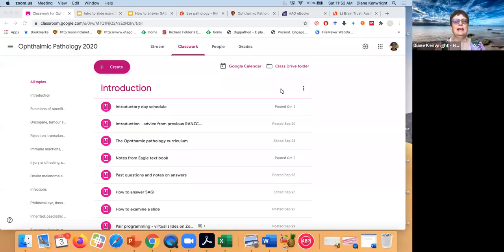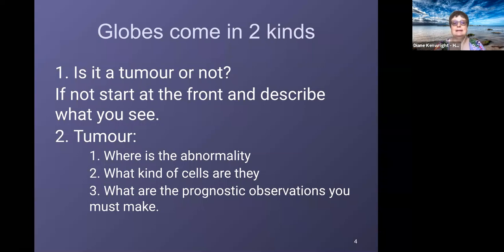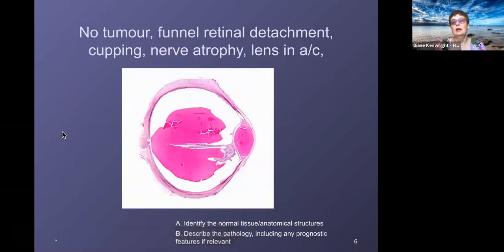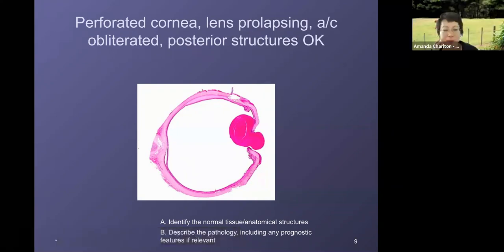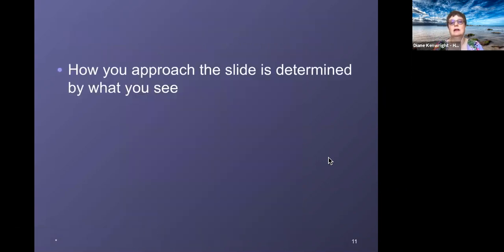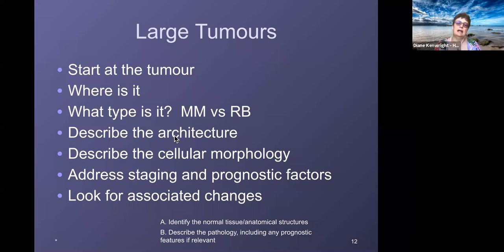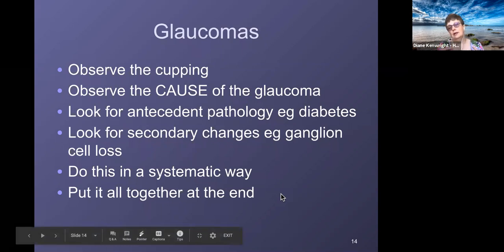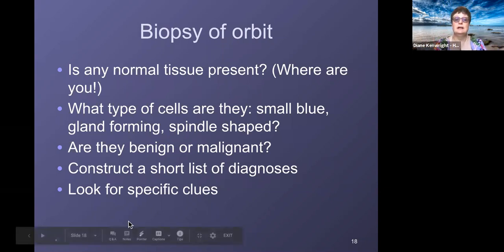Ophthalmic pathology - introductory day part 2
How to look at a slide (Diane)